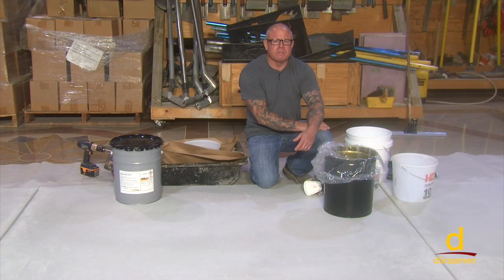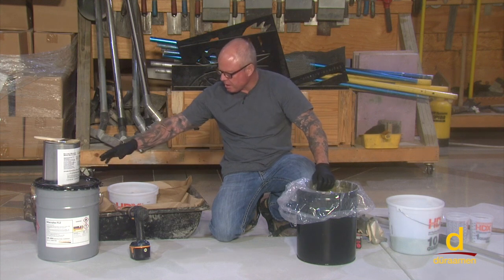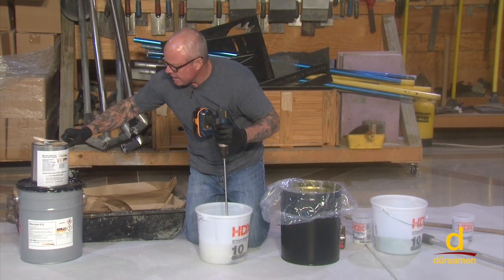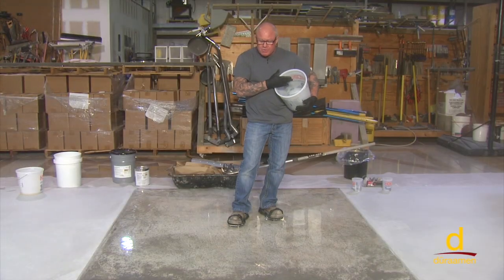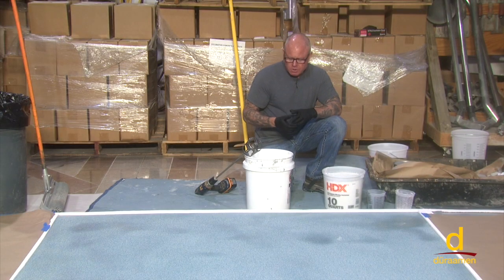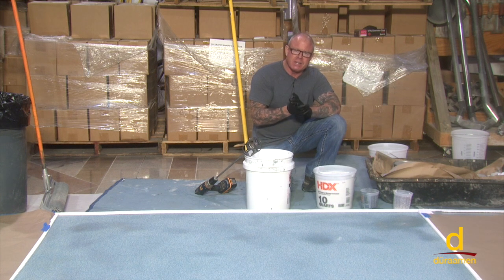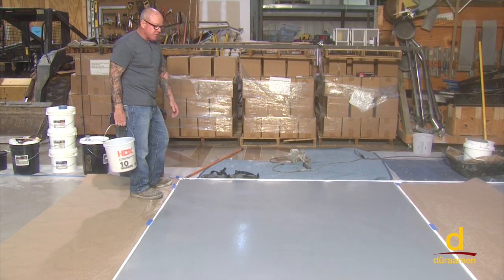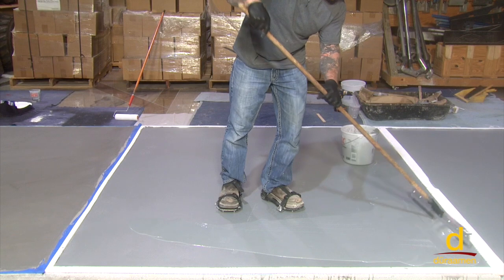How To Install Elastomeric Parking Deck System Using MMA Resins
MMA resins are used in installing a elastomeric parking garage coating system. MMA resins  designed to make concrete decks impermeable to water while offering durability and flexibility that meets the most demanding service conditions. In this video you will learn the installation of elastomeric parking deck system using MMA resins.